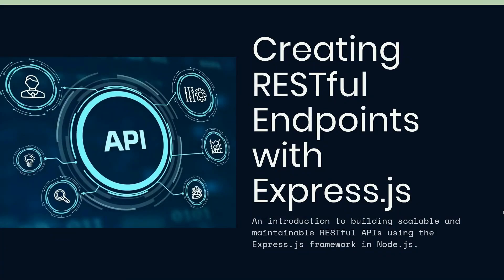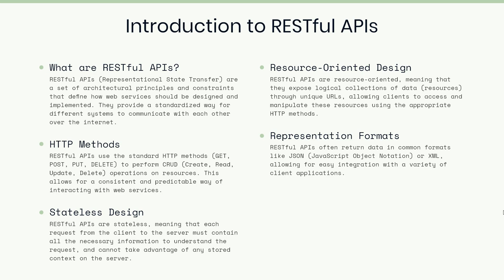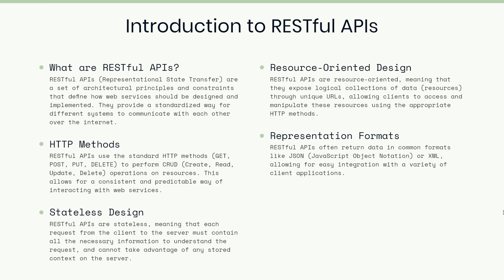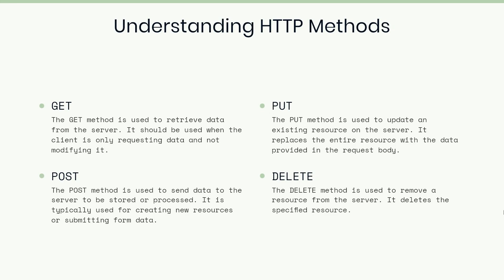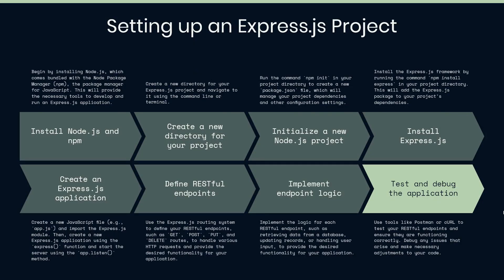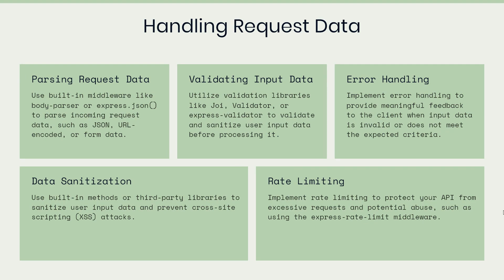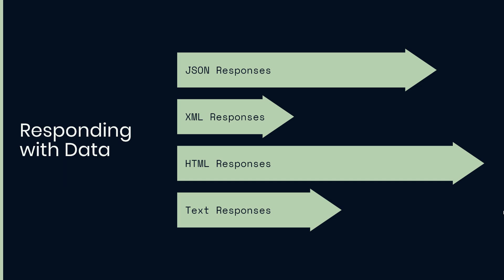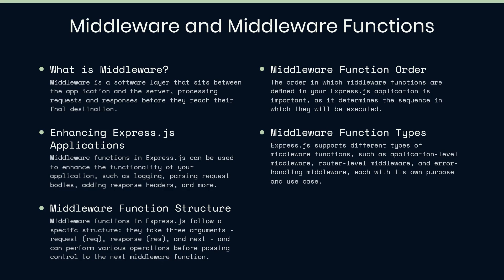3.1 [Lecture] - Creating RESTful Endpoints with Express.js